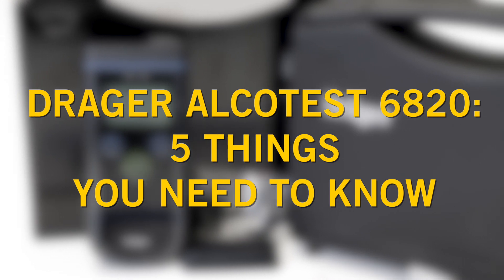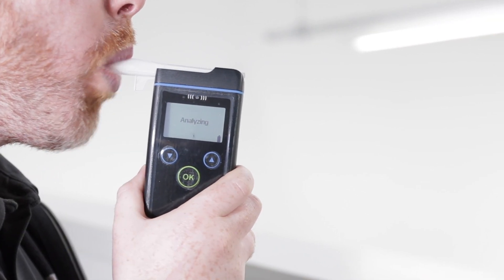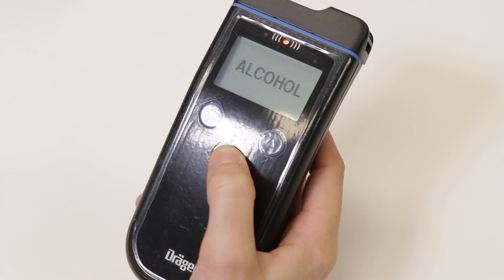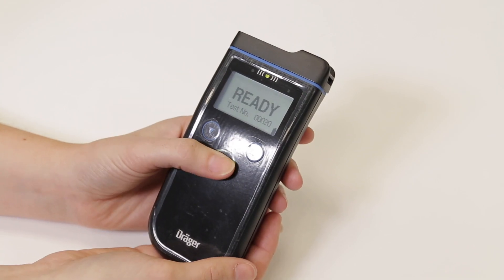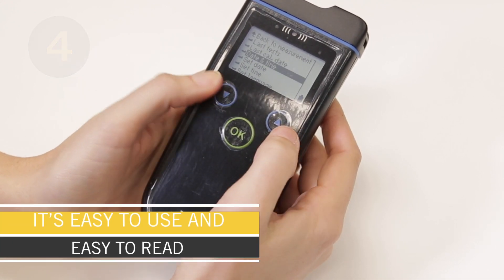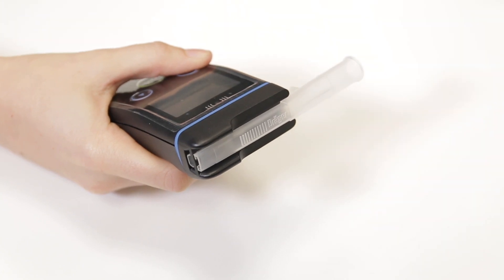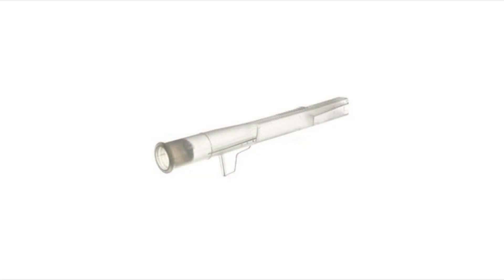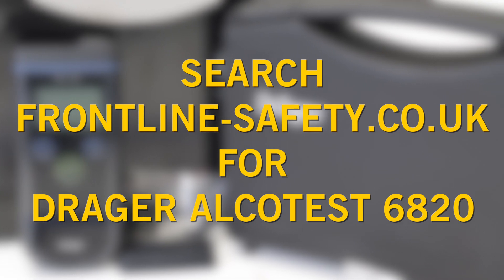Five Things You Need To Know About The Drager Alcotest 6820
The Drager Alcotest 6820 is a breath alcohol device.